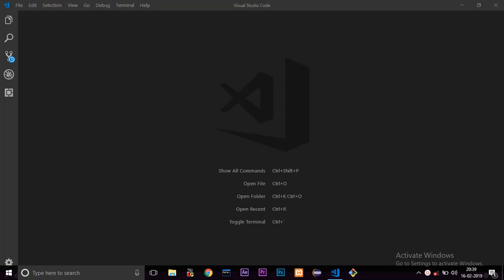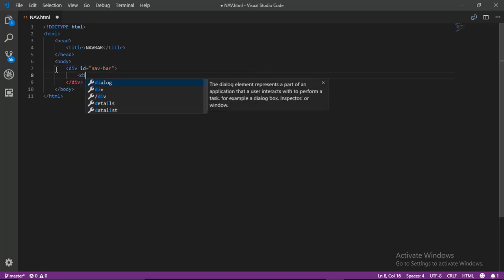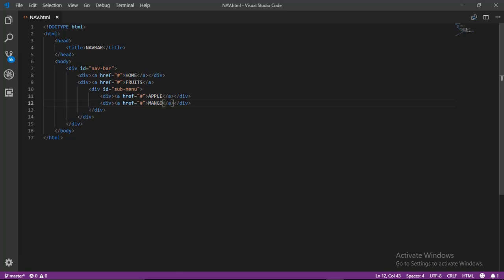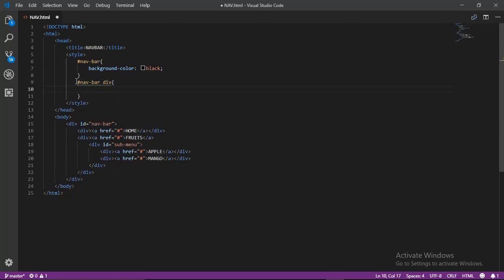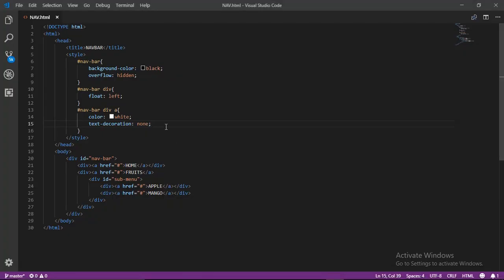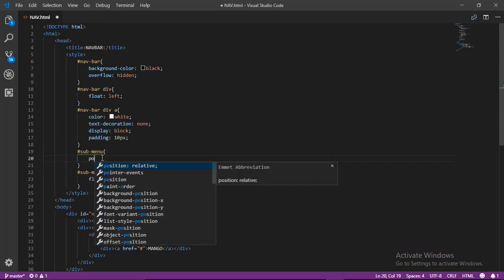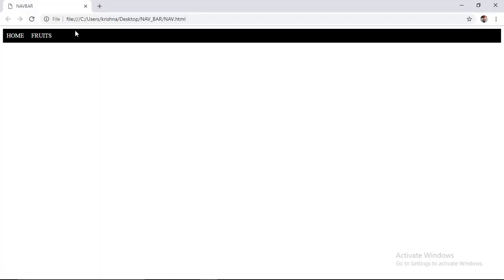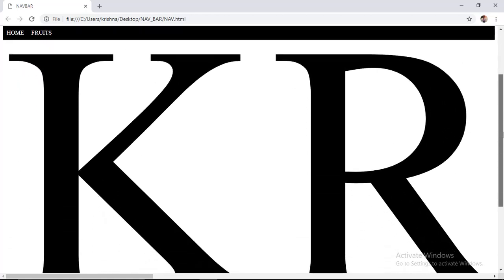Create navigation bar using CSS